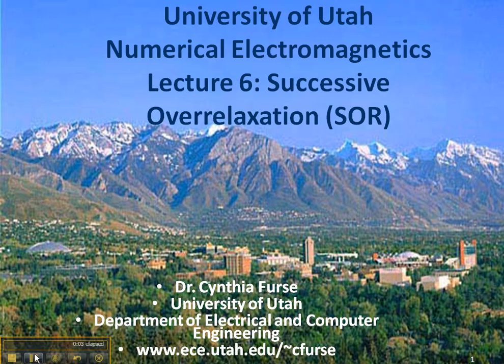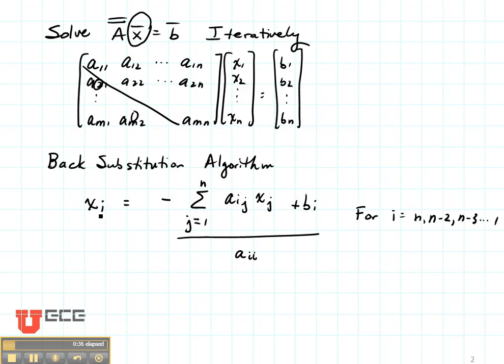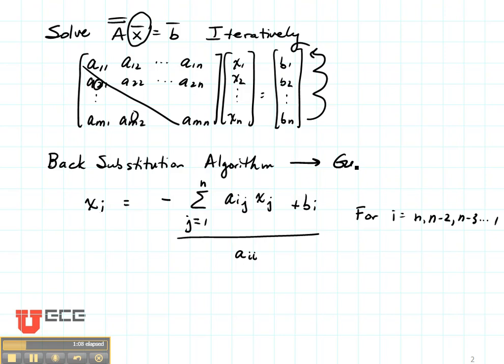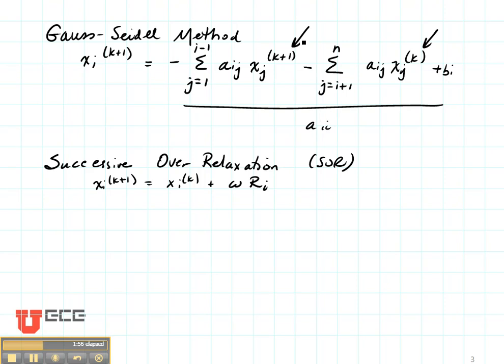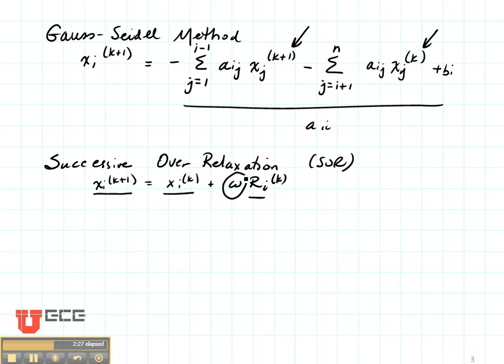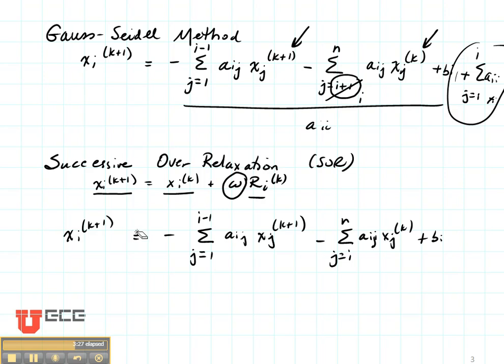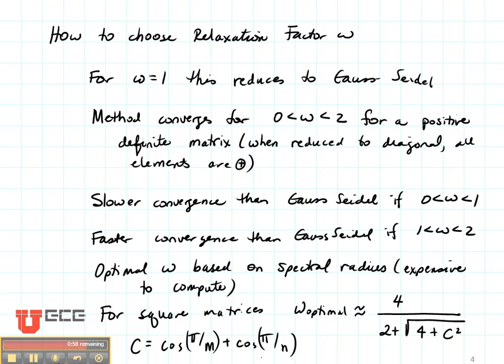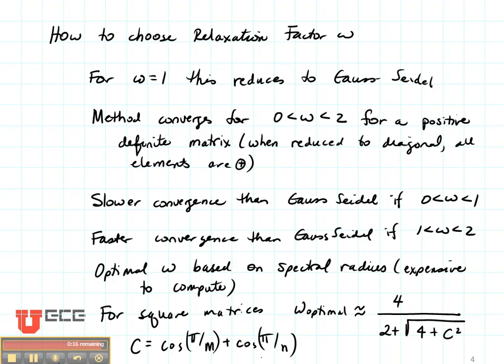ECE6340 L6-1 Successive Over Relaxation (SOR)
Lecture 6-1

Successive Over Relaxation (SOR)